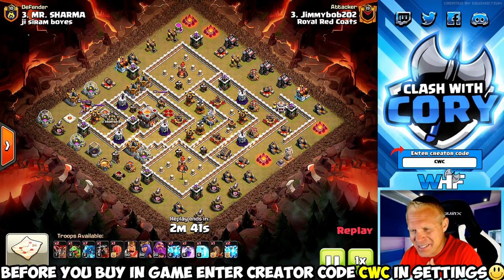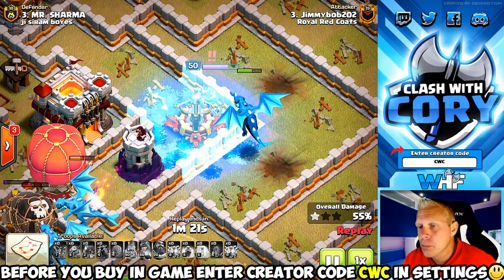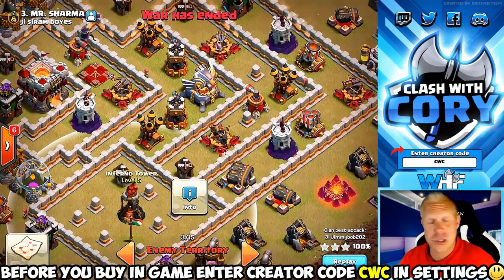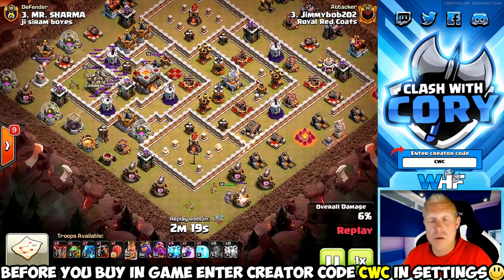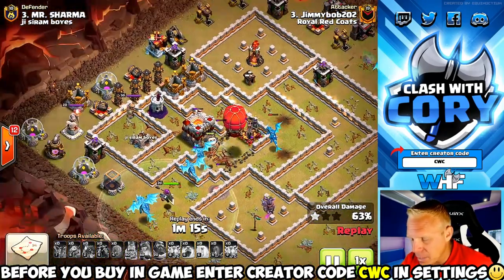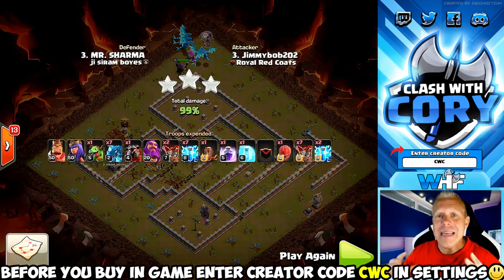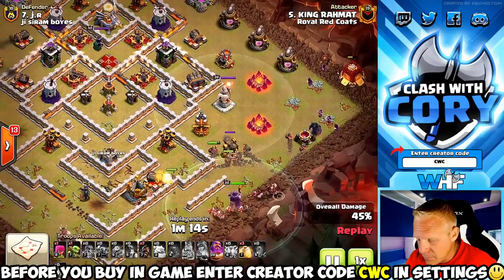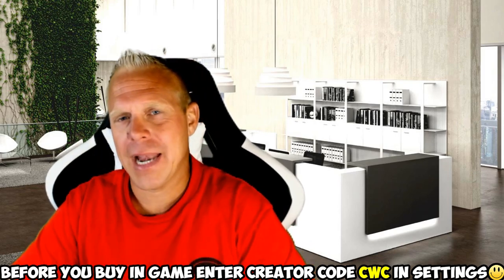🔥 NEW ZAP ELECTRO DRAGON TH11 ATTACK STRATEGY IN 2020 🔥 NEW Town Hall 11 Mass EDrag Attack | TH 11